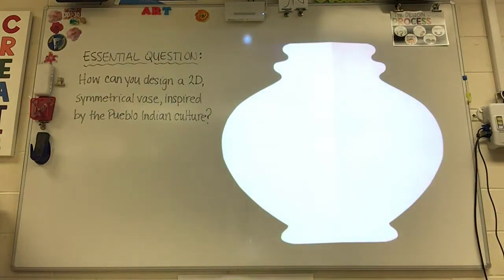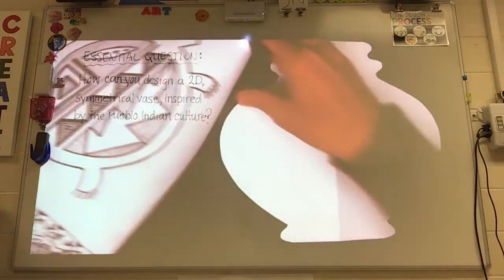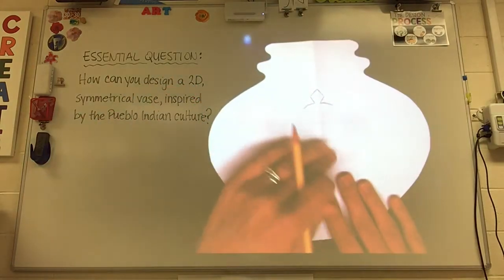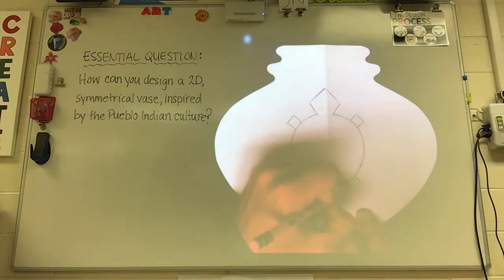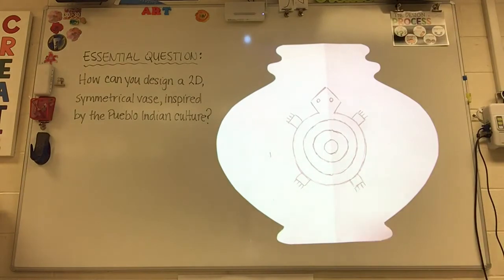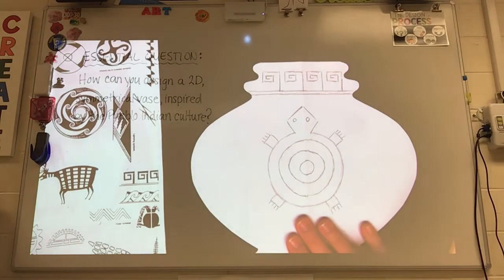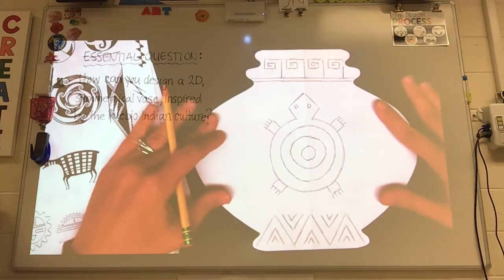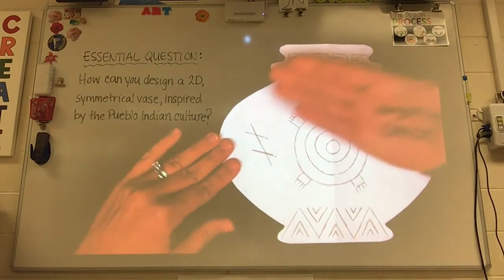Pueblo Pottery Think Aloud